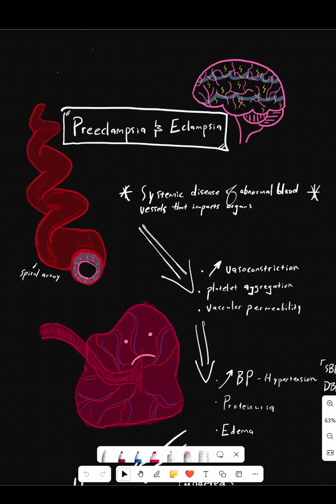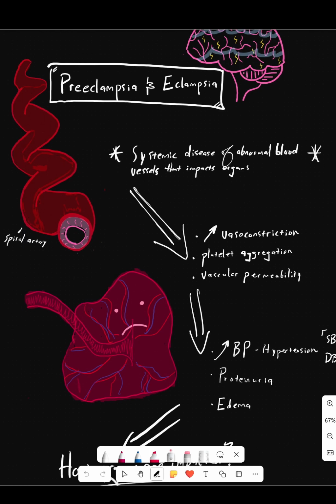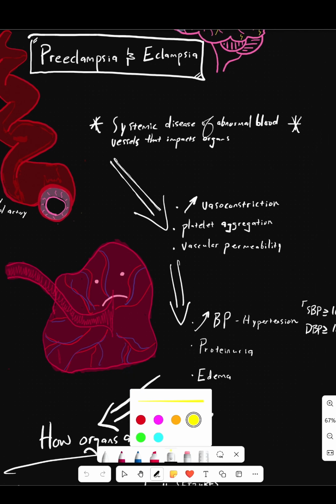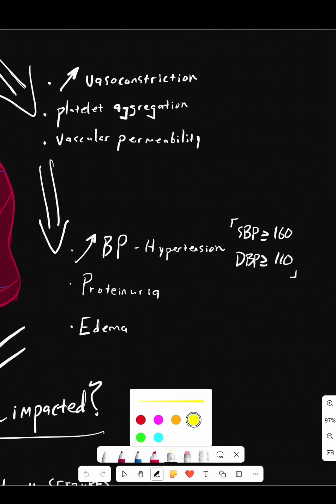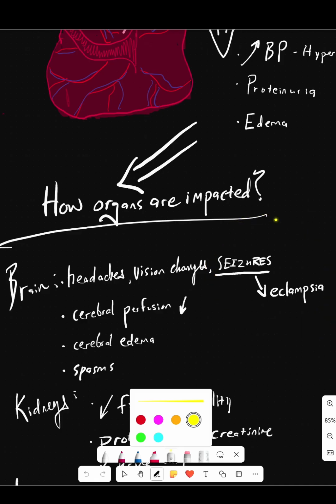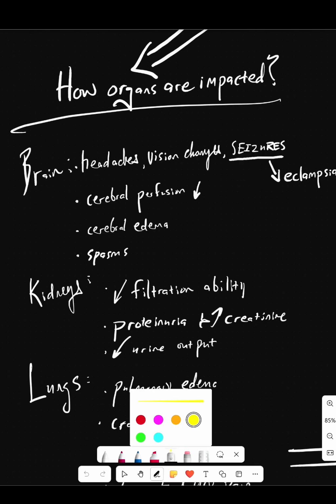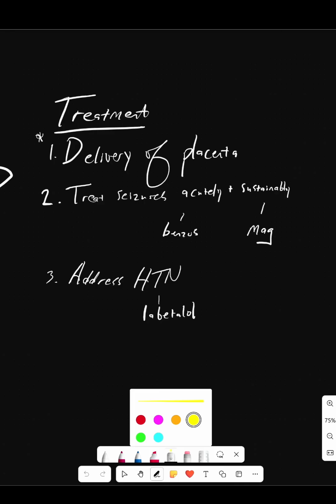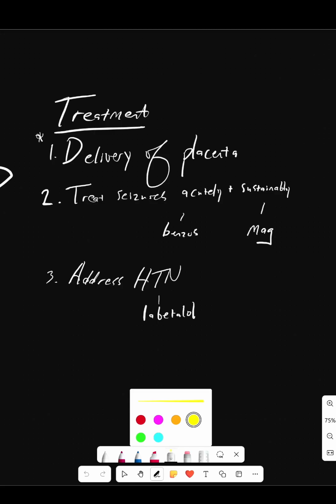Preeclampsia & Eclampsia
In this EMS Perspective video, we explore preeclampsia and eclampsia, discussing the underlying pathophysiology, common signs and symptoms, potential complications, and the priorities of prehospital assessment and management.